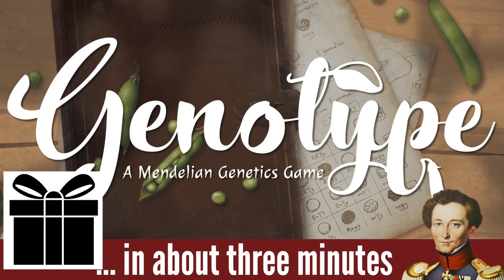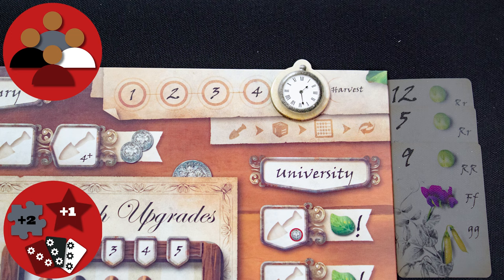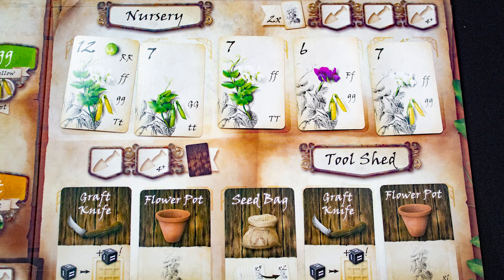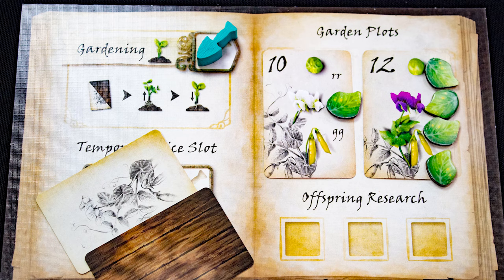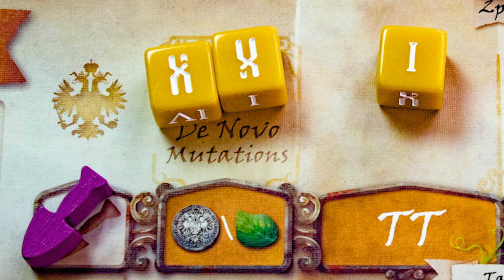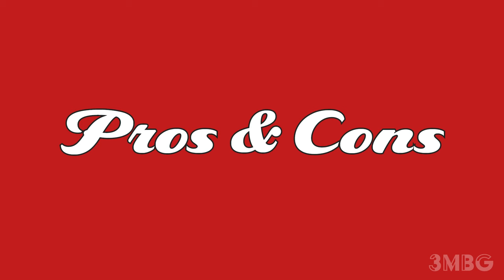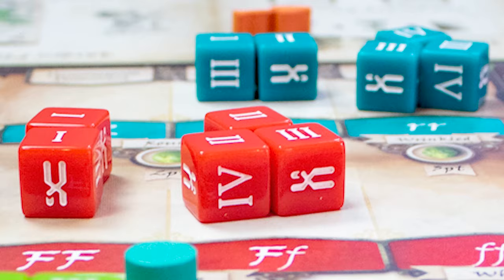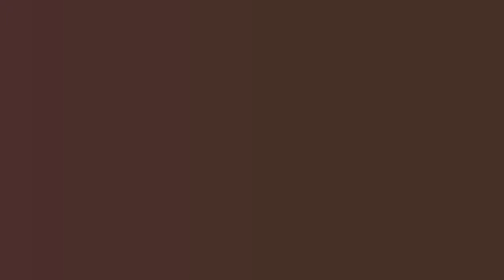Genotype in about 3 minutes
Designer,John Coveyou, Paul Salomon, Ian Zang
Artist, Tomasz Bogusz, Amelia Sales
Publisher, Genius Games,

3 minute board games theme Music by Vic Granell

3 minute board games are J Carmichael and S Rodgers